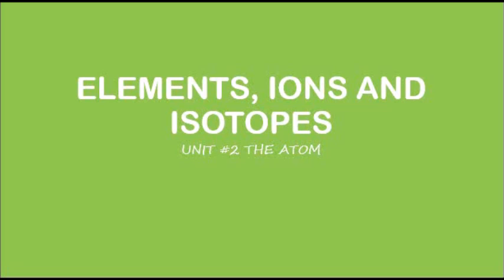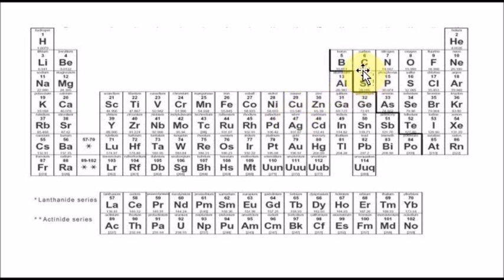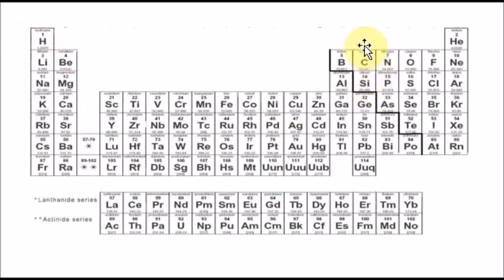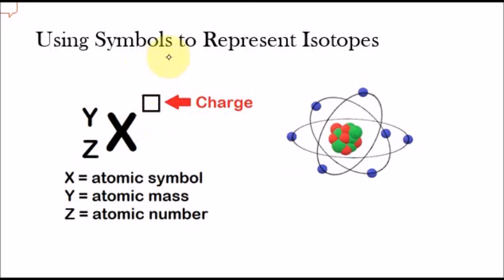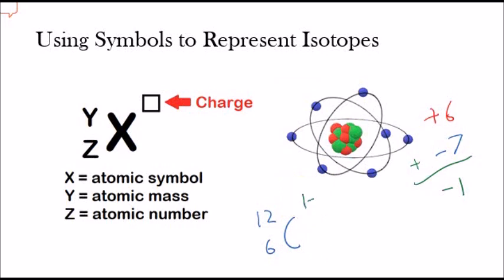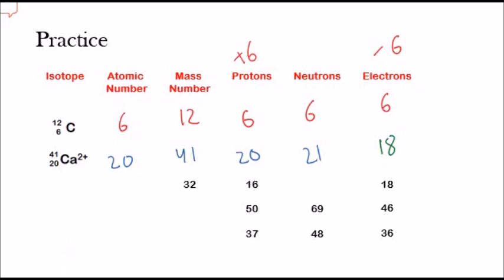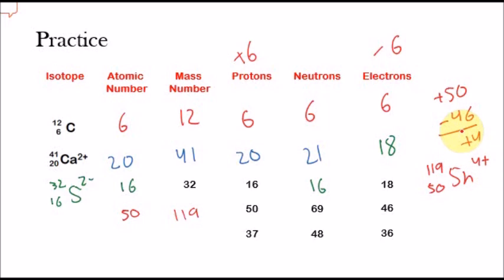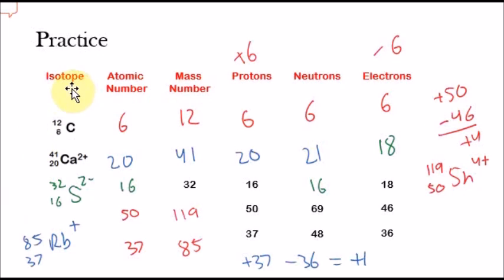AP Chemistry: Elements, Ions and Isotopes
Shreyas revisits concepts learned in middle school science about elements, ions, and isotopes.